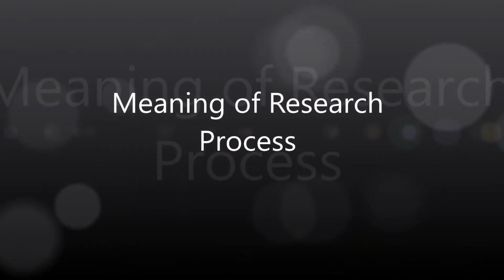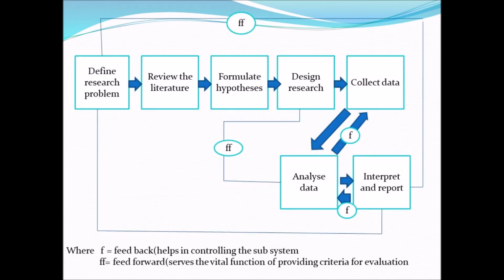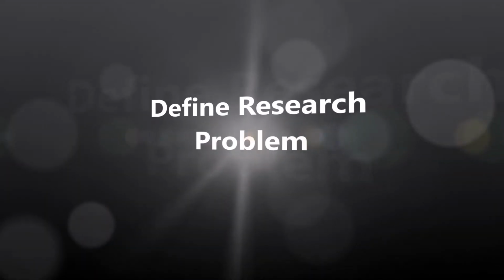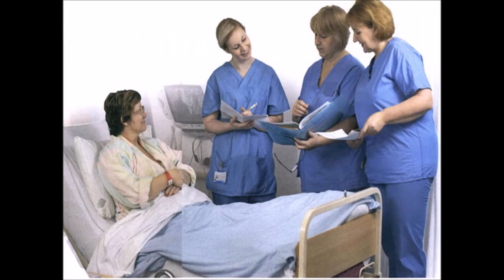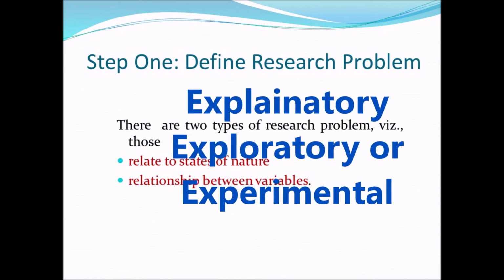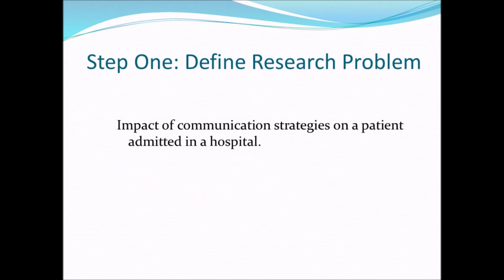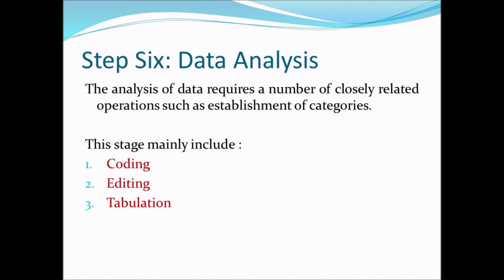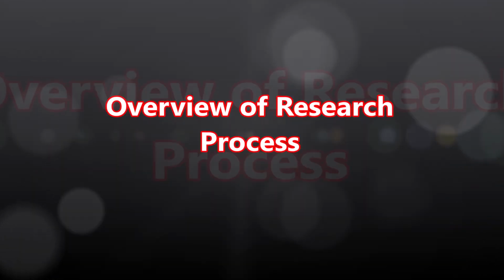Overview of Research Process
This video describe about research process and steps of research process.